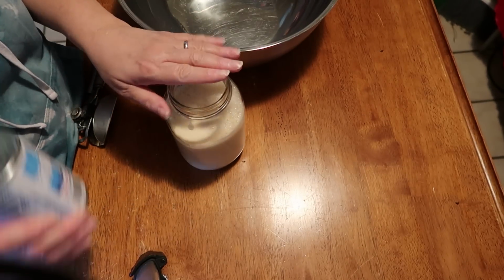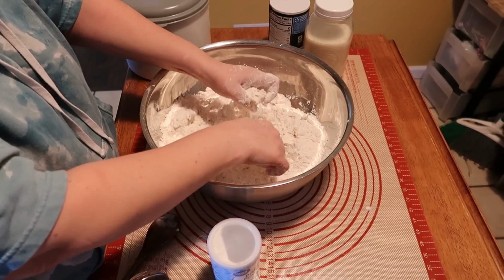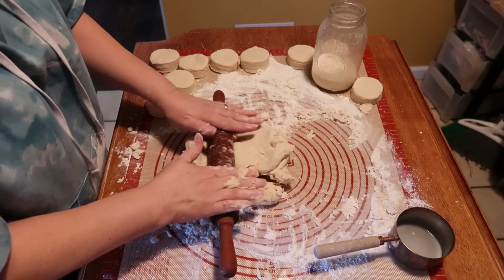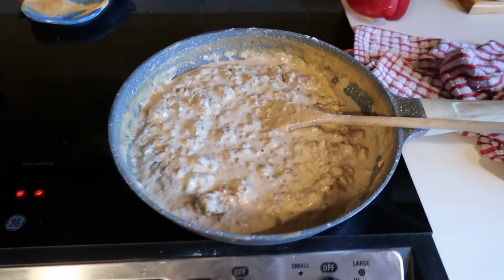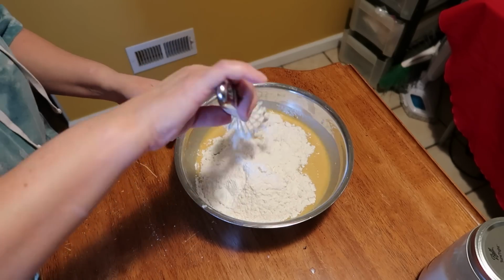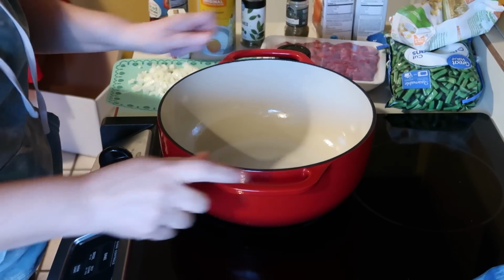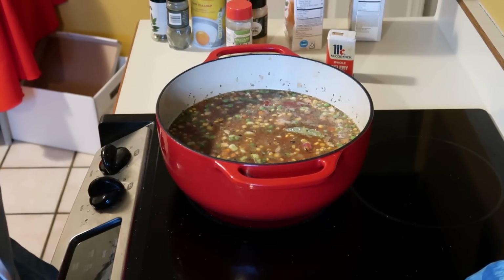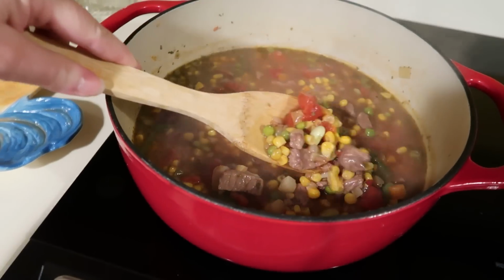What We Ate Today A Large Family On A budget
Today was a lot of cooking and some delicious meals 😊

and click the recipes tile.

* Mail:     810 Eastgate North Drive